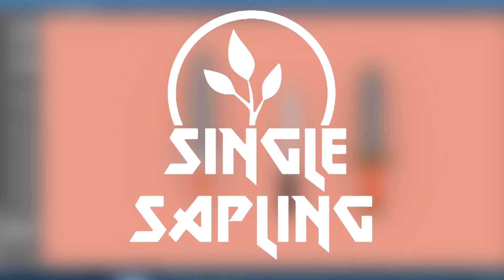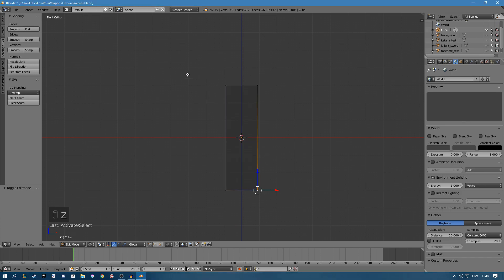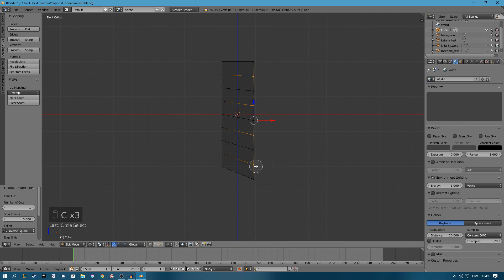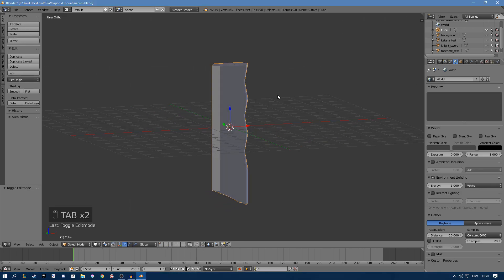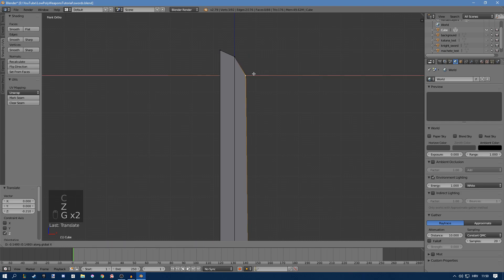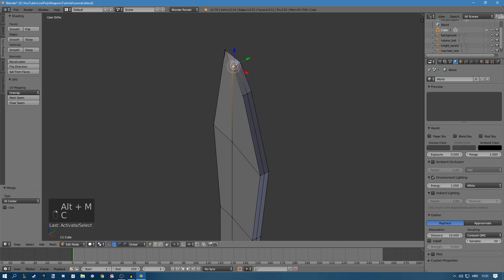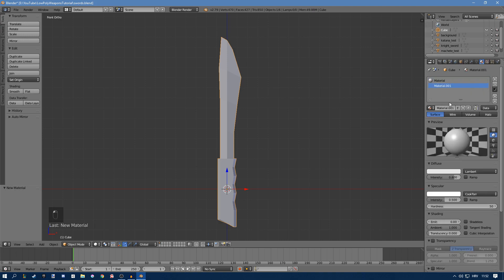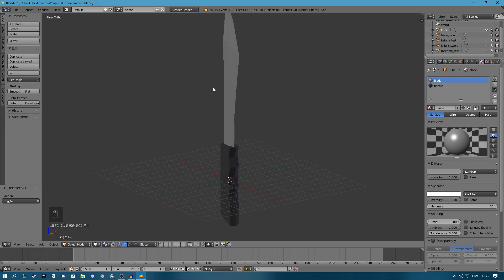Low Poly Machete In Blender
In this video I will show you how to model a low poly machete in Blender. You can use this for your game and its a very good exercise for beginners.

---Previous Video---
Torch Prefab Creation

---TAGS---
script make game for free 2018 development dev unity blender program tutorial guide new hd twitter youtube developer indie design art cool easy quick fast model modeling mesh sword blade machete knife weapon low poly stylized